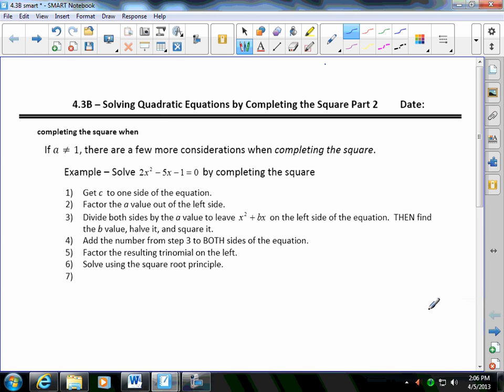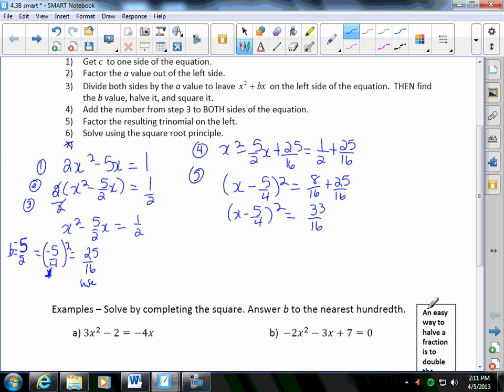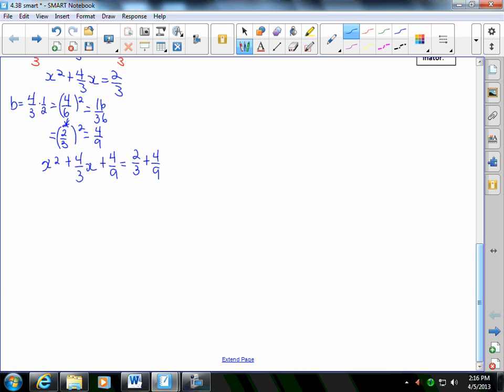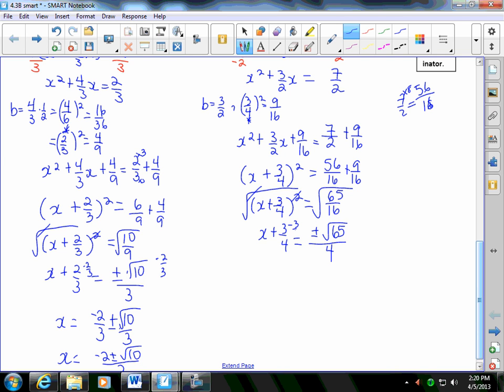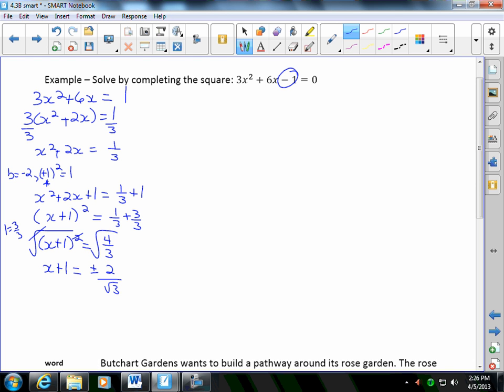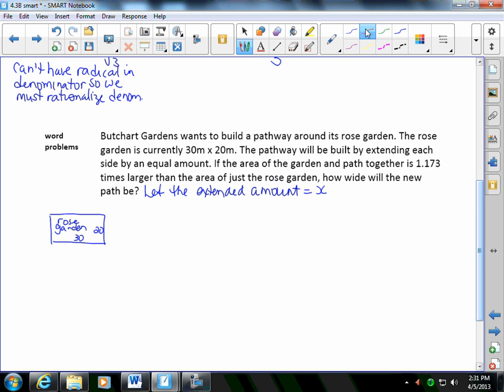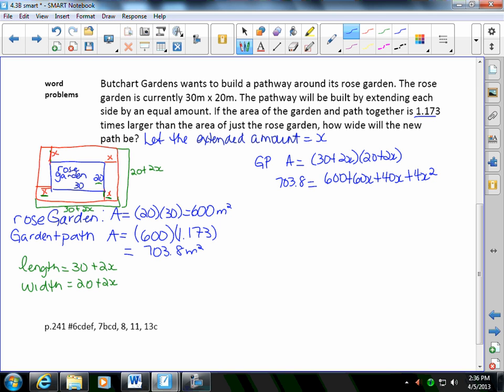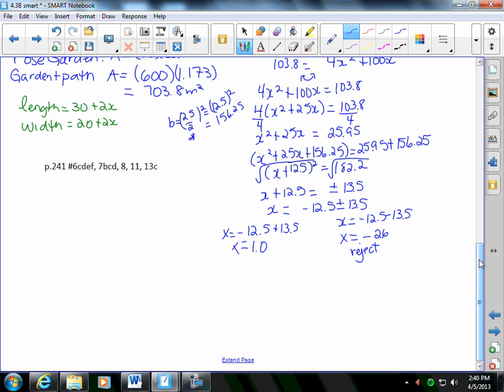PreCalc 20 4 3B